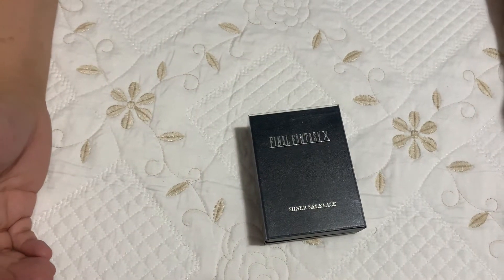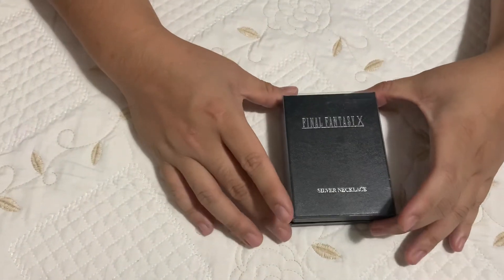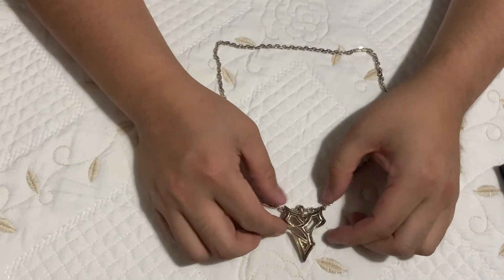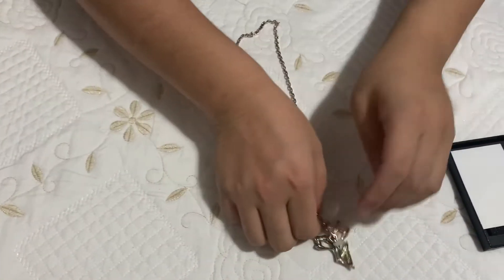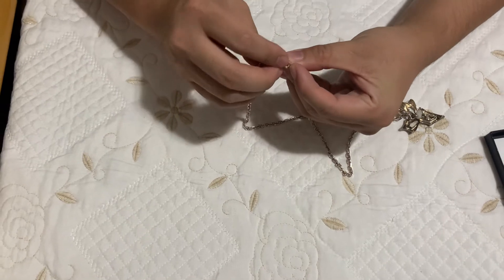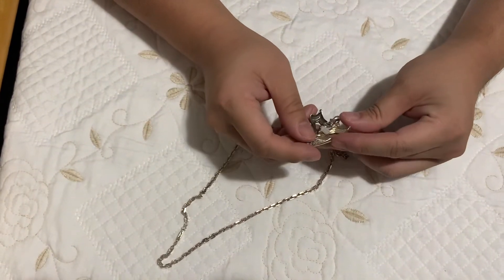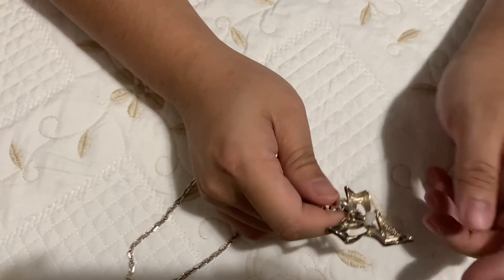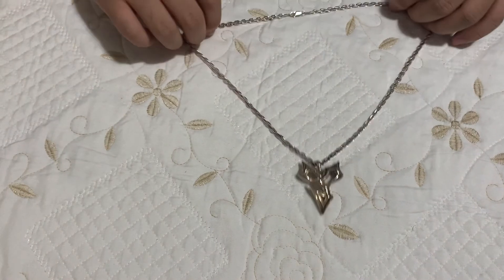Bryant To Reviews - Square Enix final fantasy x tidus necklace